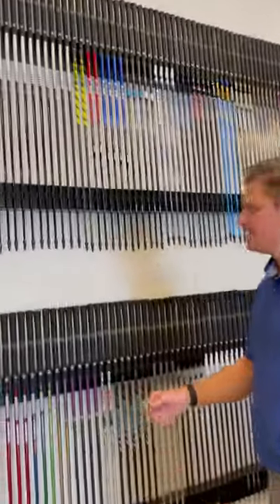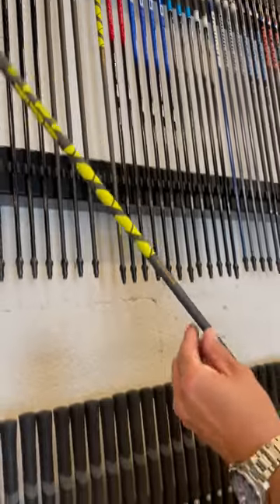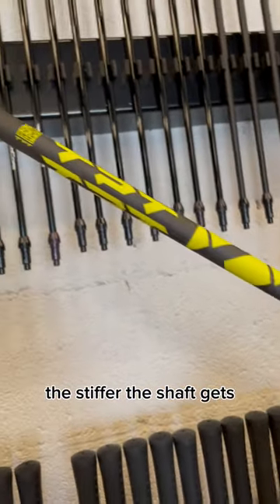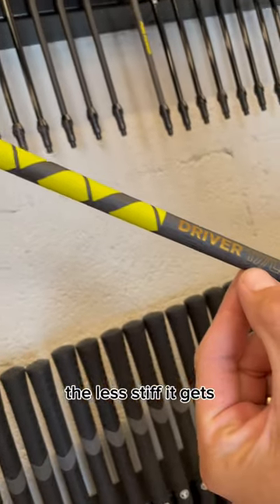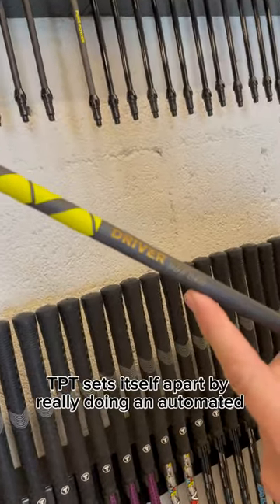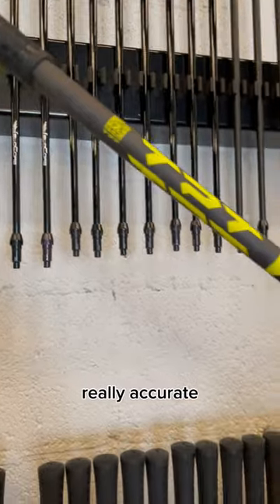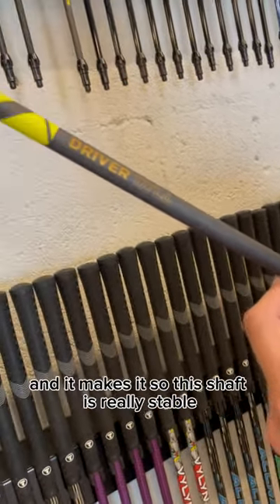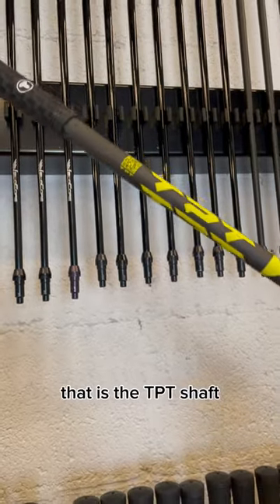MatrixMonday: TPT Driver Shaft